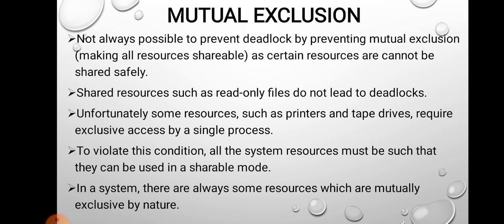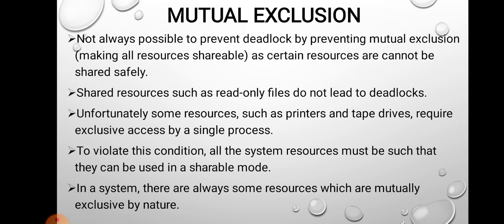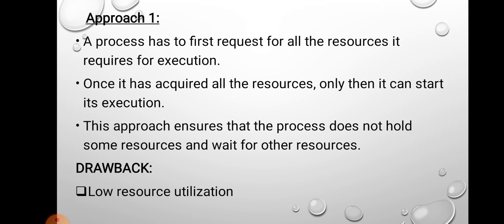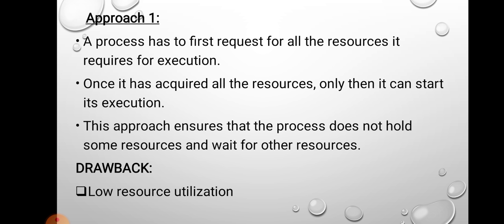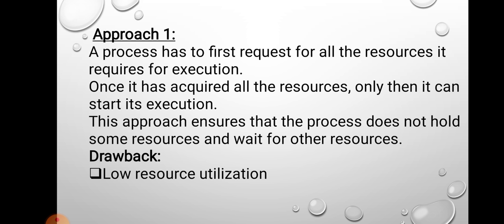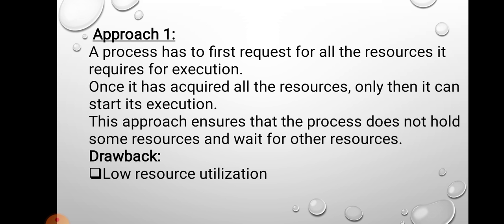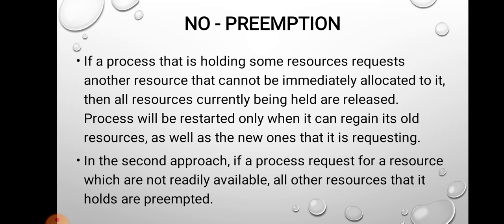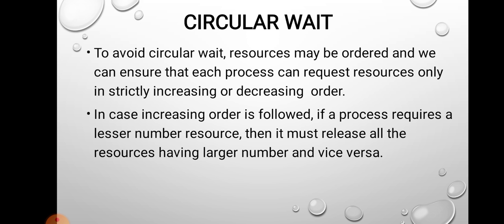Unit3_OS_Deadlock_Prevention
Deadlock_Prevention